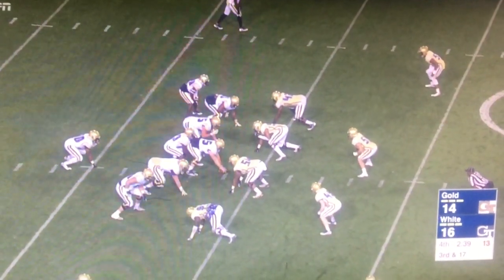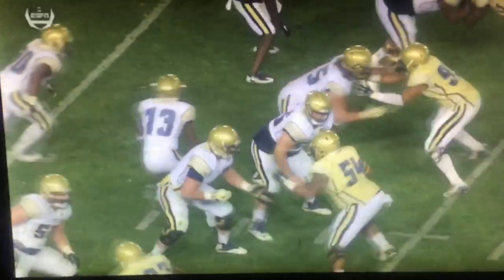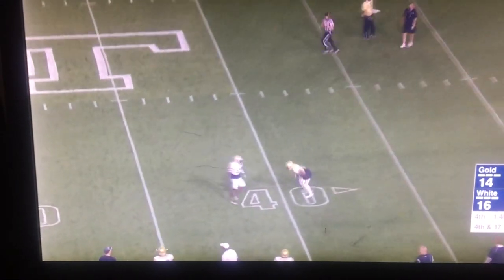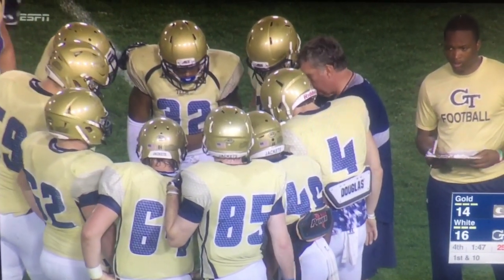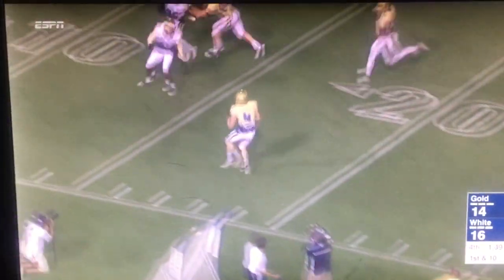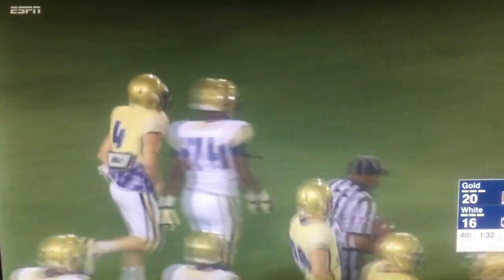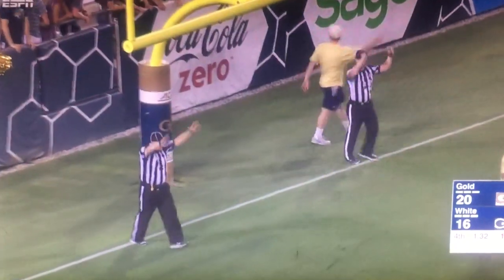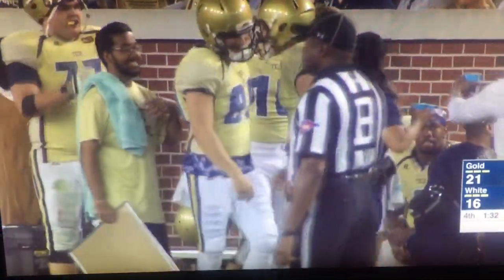Georgia Tech Spring Game 2017 (2 Min Drill)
Georgia Tech Spring Game 2017. Hey Guys its Bucketboi1 sorry about the quality of the video ive just ordered a camera and will be gettin better quality videos soon thanks for all your support!  All content included on this video such as text, graphics, logos, button icons, images, audio clips, digital downloads, data compilations, and software, belongs to the NCAA and Georgia Tech University , Georgia Tech Athletics, i do not own this video.